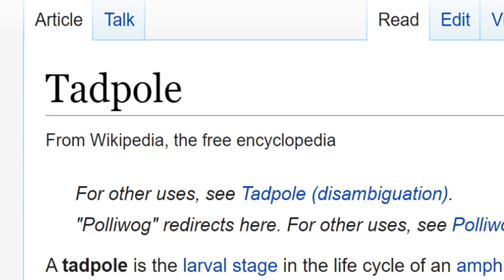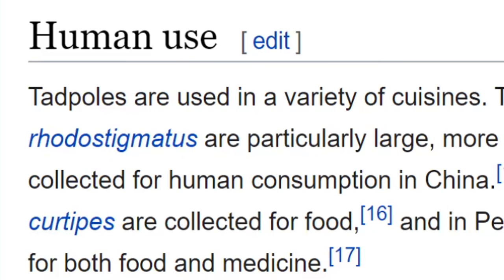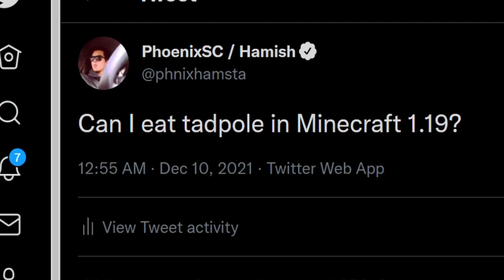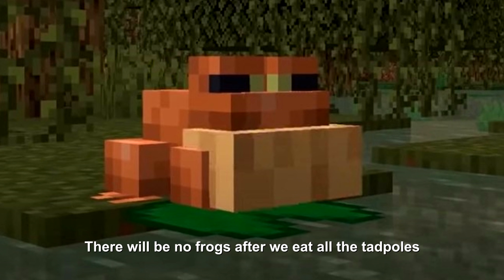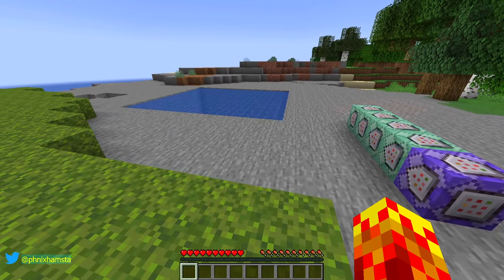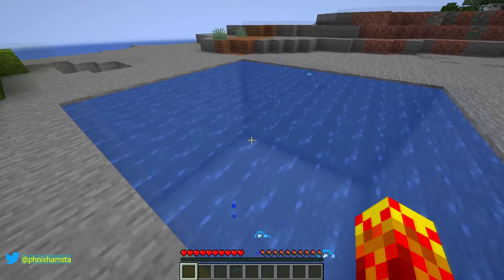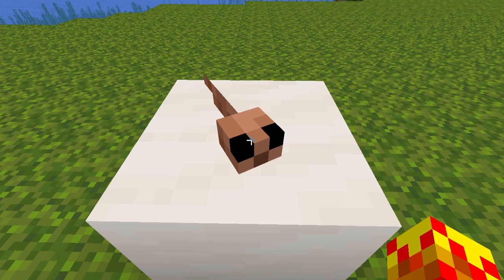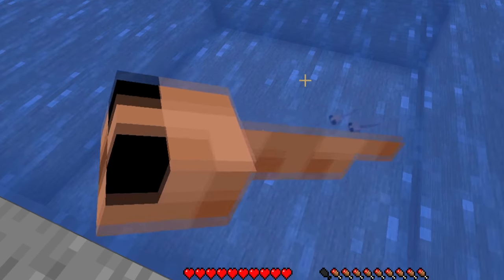You can eat Tadpoles in Minecraft 1.19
Great new 100% confirmed feature. I look forward to this.